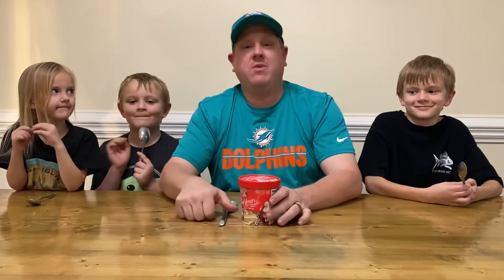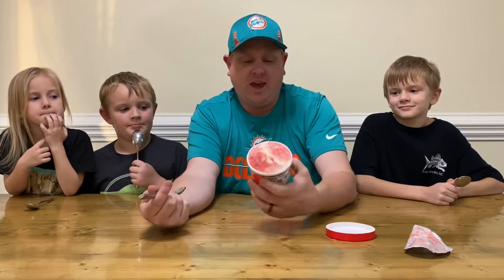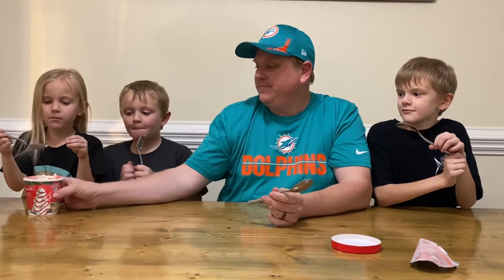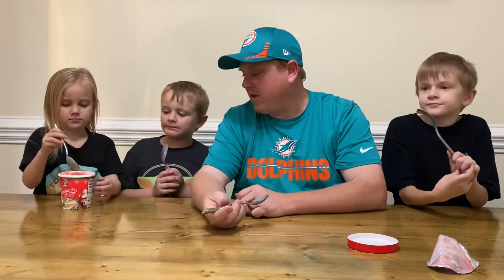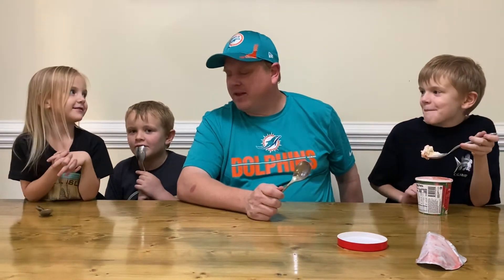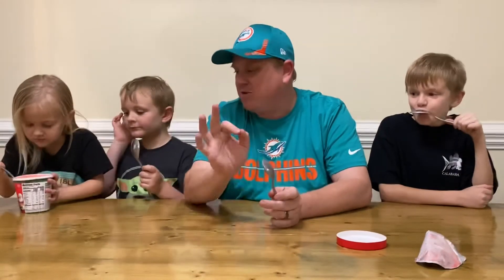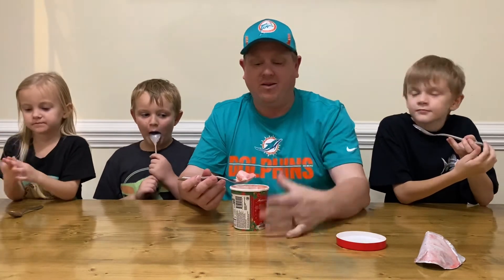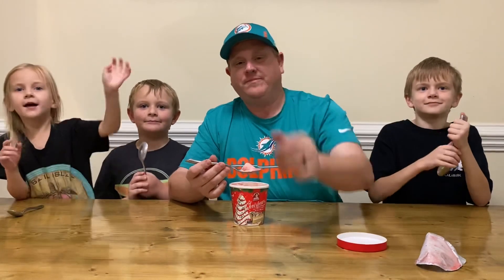New LITTLE DEBBIE CHRISTMAS TREE CAKE ICE CREAM review!!!